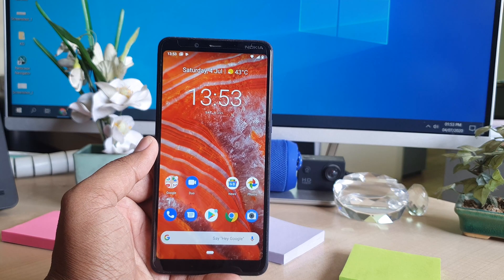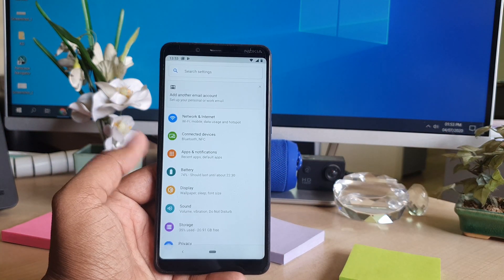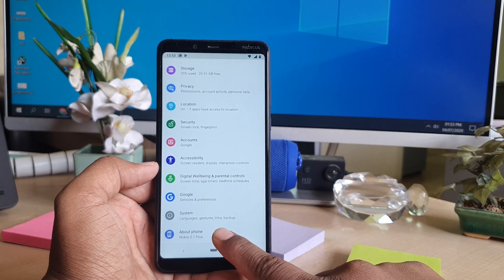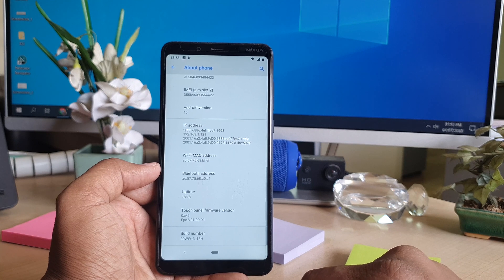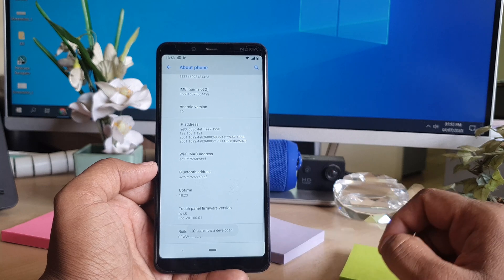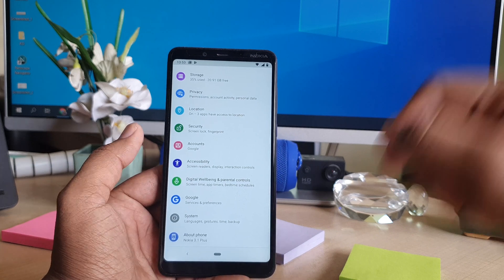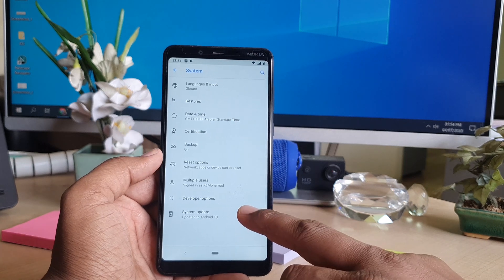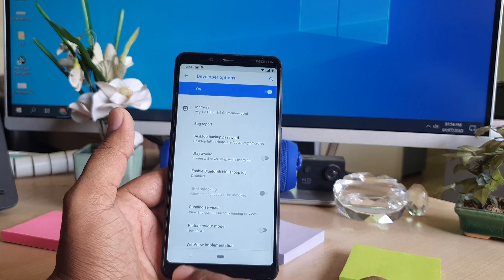How to Enable Developer Options on Nokia 3.1 Plus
The Nokia 3.1 Plus has a big screen and can run for up to two days on each charge without a very high-capacity battery. It looks good and will appeal to a lot of buyers based on the reputation of the Nokia name. However, manufacturer HMD Global has skimped on the processor, using the entry-level MediaTek Helio P22 which means that performance is way below the level that other phones at this price deliver. The cameras are disappointing too, and we got poor results in most of our test shots. On the plus side, the Android One UI is bloat-free and very fluid. Buy this phone only if you value the Nokia name and have very basic needs.
Use the full potential of Nokia 3.1 Plus. For example, unlock the Developer Options in order to have more possibilities on the device, for example USB Debugging or OEM Unlock. All you need to do is go to tap on Build Number many times to enter the options. Where can you find it? Check in the videoguide.

How to unlock developer options on Nokia 3.1 Plus? How to unlock OEM on Nokia 3.1 Plus? How to enter developer options on Nokia 3.1 Plus? How to get access to the developer options on Nokia 3.1 Plus? How to activate developer options on Nokia 3.1 Plus?